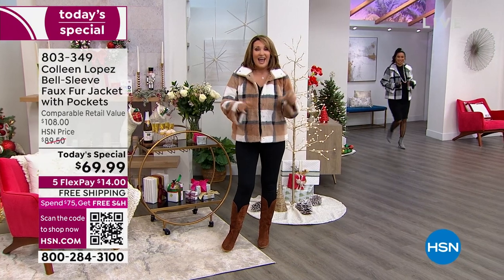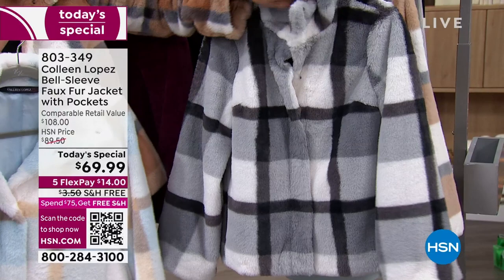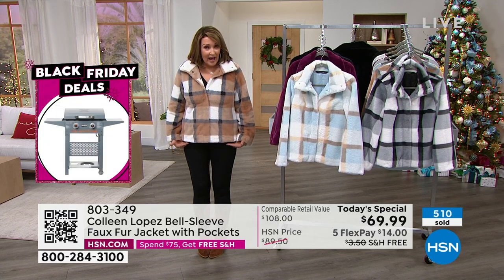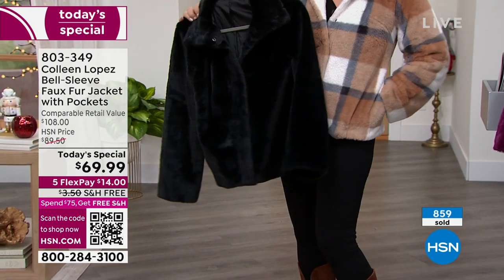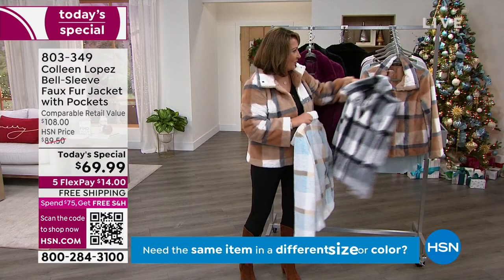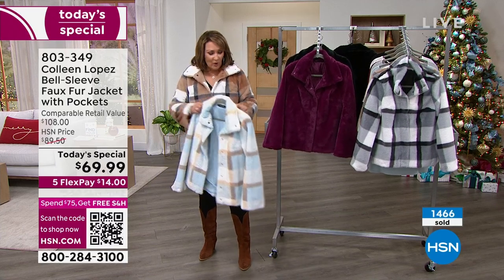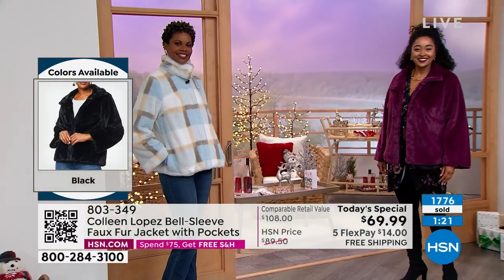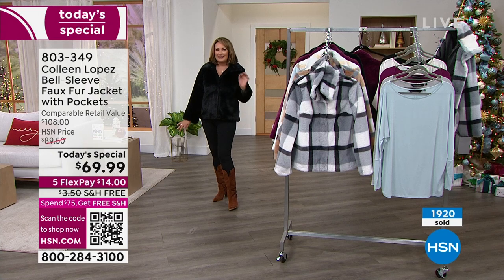Colleen Lopez BellSleeve Faux Fur Jacket with Pockets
Keep the chill at bay the fashionable way by slipping into the warmth of this cozychic jacket.